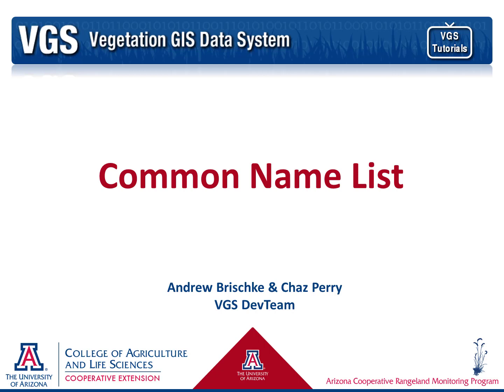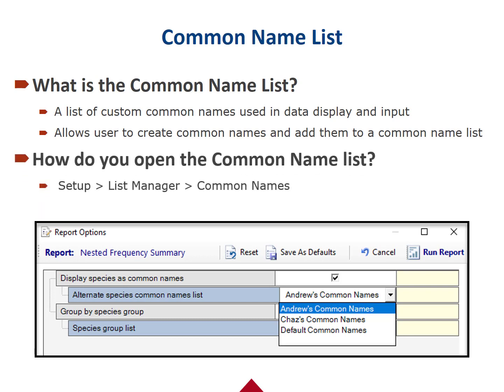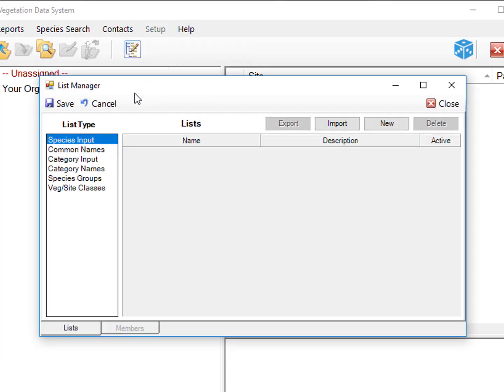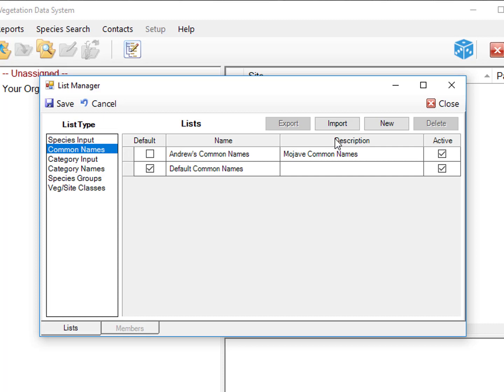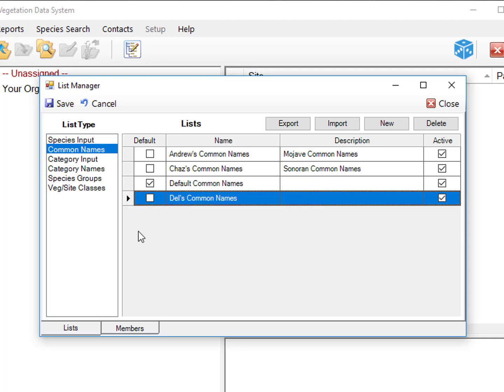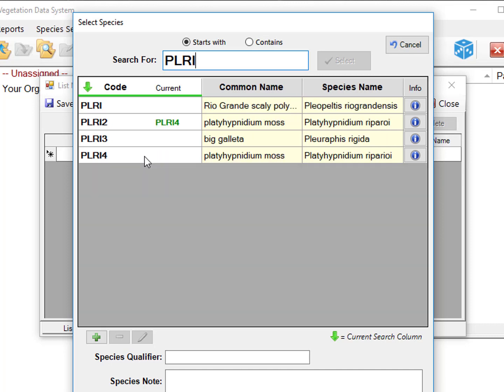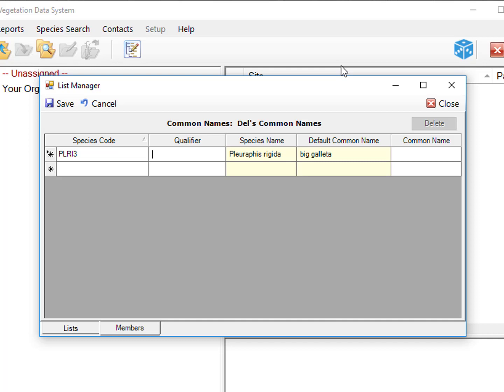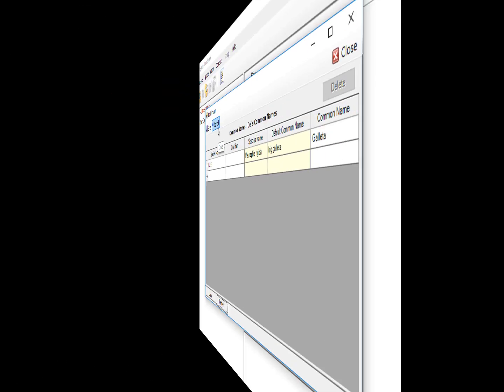Version 4.0 Common Name List Tutorial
How to create, edit, and delete a custom common name list from the VGS List Manager.

Produced by Andrew Brischke and Chaz Perry